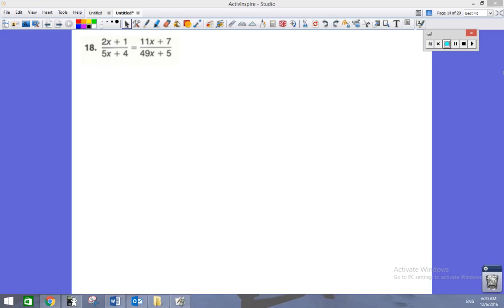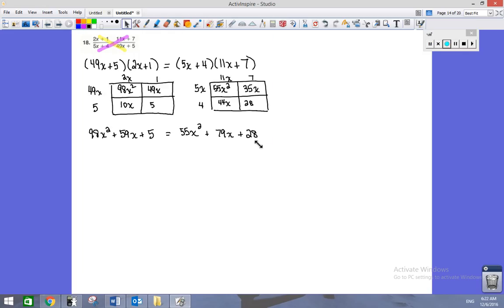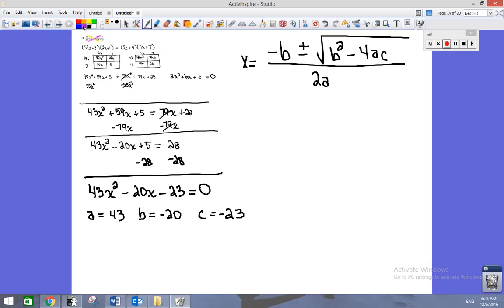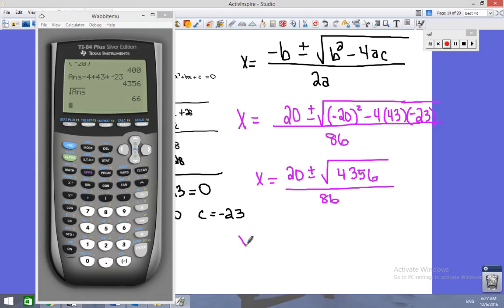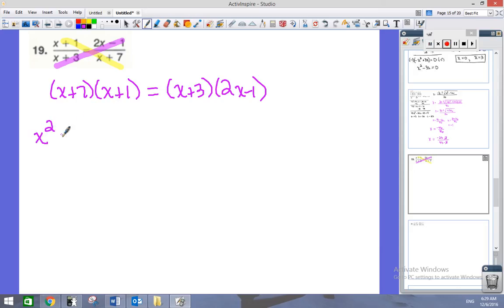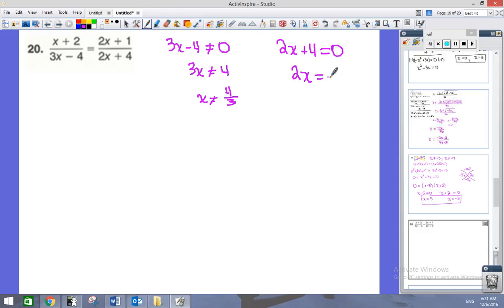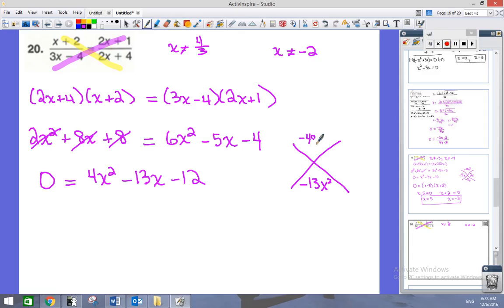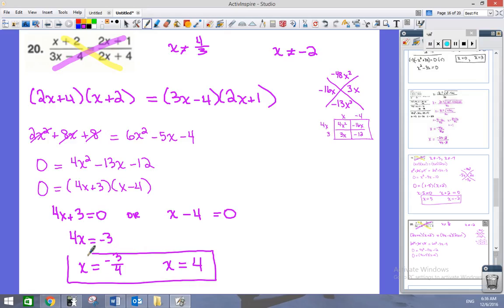Algebra 2 Tuesday 12 6 16 DS HW solutions part 3